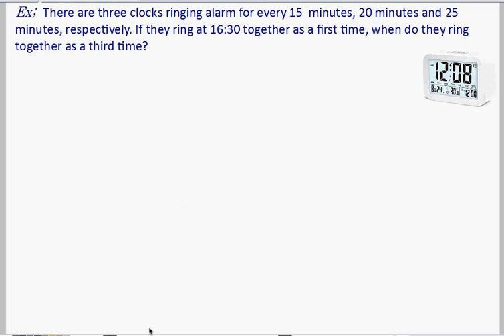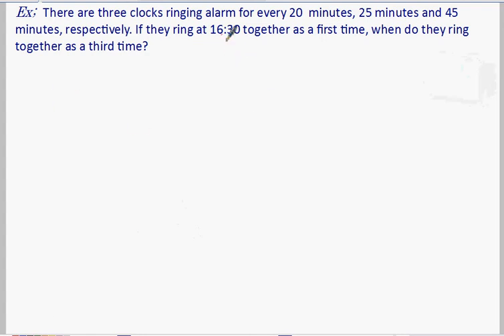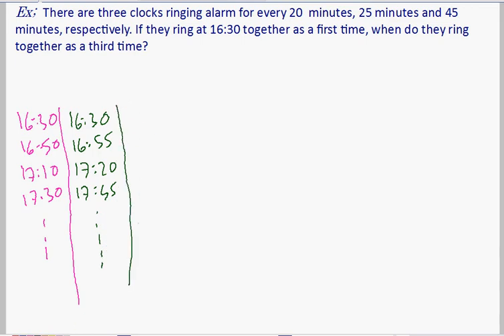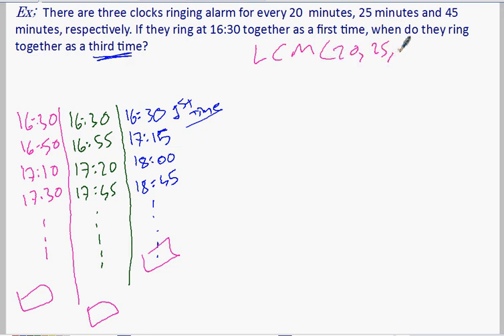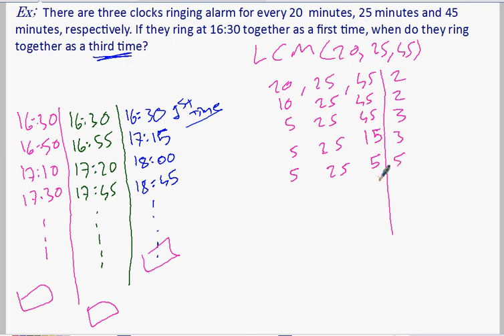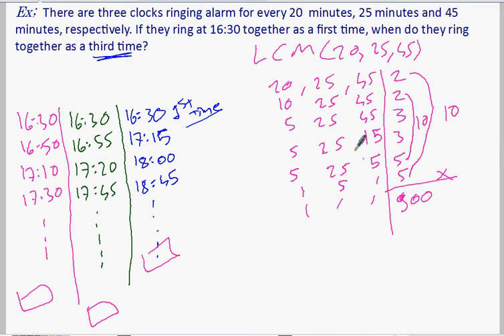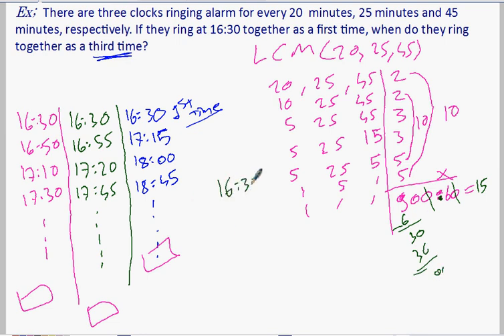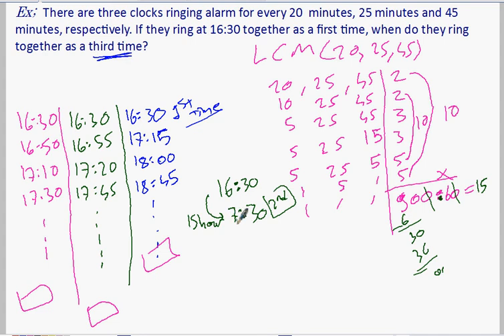Gr10 Problem1 About LCM Problem solving by using least common multiple